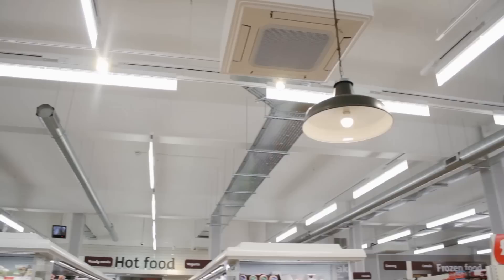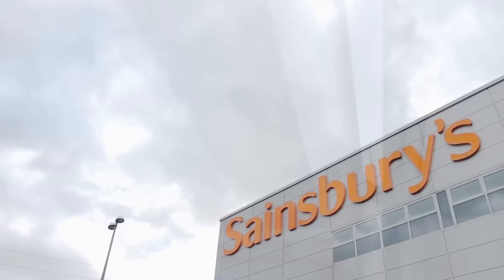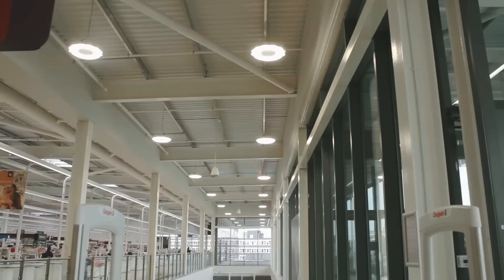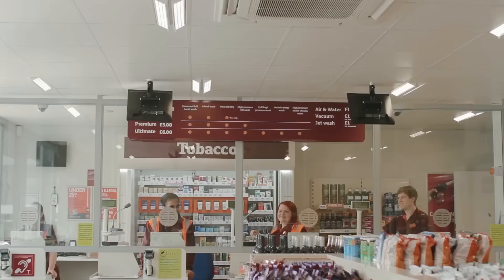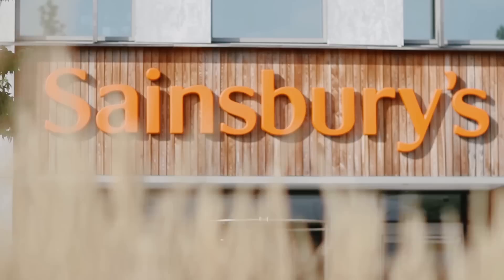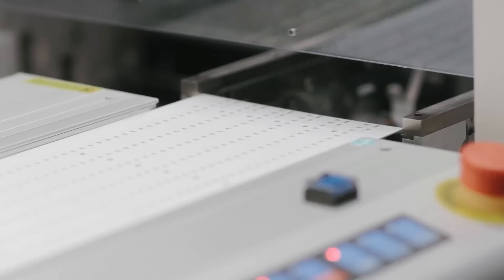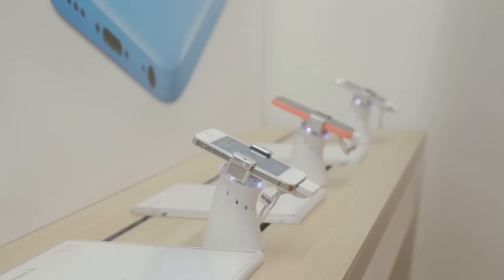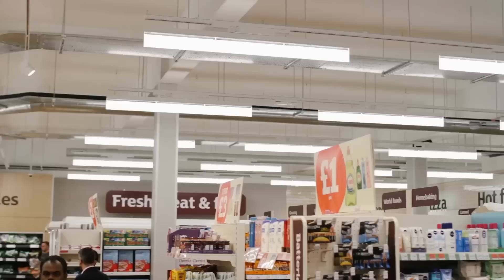The big Sainsbury's LED lighting rollout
Sainsbury's has begun a massive nationwide rollout of LED lighting in hundreds of shops. The supermarket chain aims to eventually make all its stores 100% LED, reducing its energy bill for lighting by more than half. Lux reports exclusively on the project and meets the team behind it.

Featured in this video:
Paul Crewe, Sainsbury's
Mark Hawker, Sainsbury's
Simon Waldron, Sainsbury’s
Mark Blyth, Sainsbury's
Karen Stewart, Sainsbury’s
James Fleet, GE Lighting
Rob Lancaster, Thorlux
Richard Bristowe, JCC
Mark Seaborne, Zumtobel
Paul Wilson, Holophane
Nathanael Dannenberg, Philips
Paul Wilson, Holophane
James Conduit - Dextra
Paul Barnes, Lumenpulse
Paul Kelly, Nualight